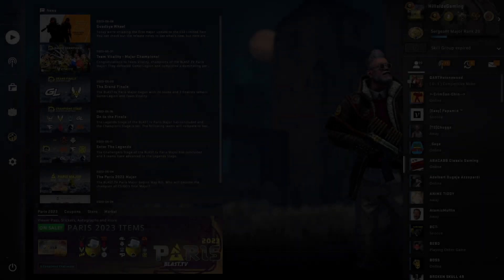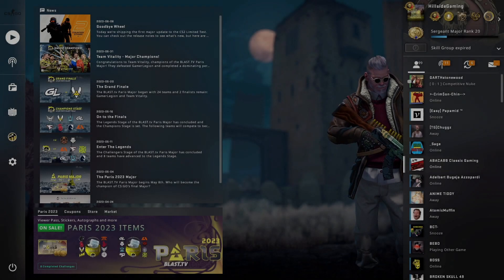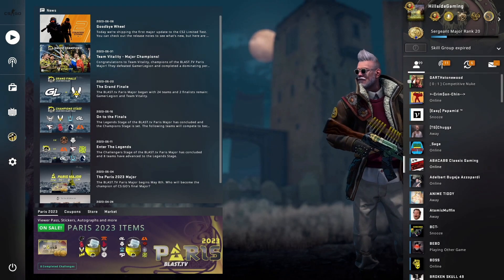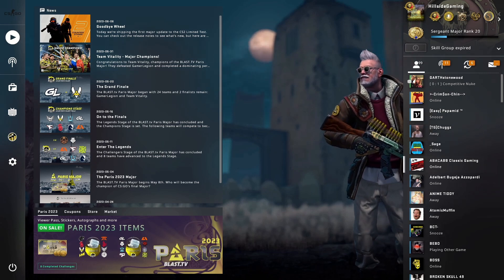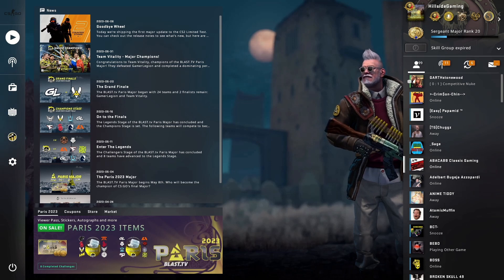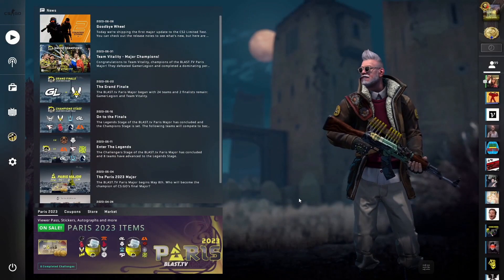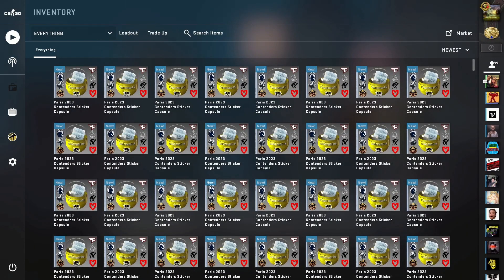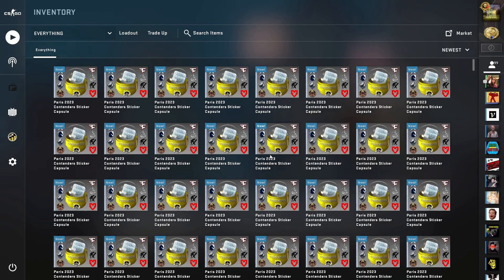I Am Returning To CSGO/CS2! Many Investing & Skin Videos Coming Soon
This video is a announcement video and some future plans for this channel. Along with this, I want to welcome you all back and to say hi. I have many great videos coming very soon. I am very excited about the direction that this channel will be taking, I know that you will hopefully enjoy it. Plz say hi in the comments and also plz forgive me being a bit rusty in the video making and editing. Things will come back to me as I record and edit more :) Another video coming tomorrow starting with a 100 capsule unboxing and a chat about my initial thoughts on the sale. Thx for your support.

NOTE: If I start getting enough donations, I will start pushing out quality content at least weekly for sure. If you want or need a BTC or ETH donation address, then PM me in my discord channel and I can provide that as well. Thx for your time and support.

This is not investing advise, but is just me sharing my hobby with you in dealing with these virtual game goods and with virtual wallet funds. No real money discussions here!

I really appreciate all of your support and I hope that my videos improve as I get back in producing YouTube content again.

These places are the best places to find me if I am not here on YouTube for any reasons. I thank you in advance for your support and for your continued love for my content. Have a great day and I will cya soon in a future video.

Thanks to Compl9x for all my thumbnails and channel artwork.